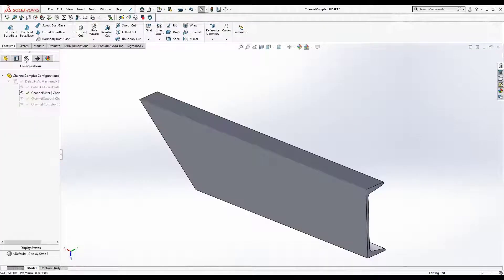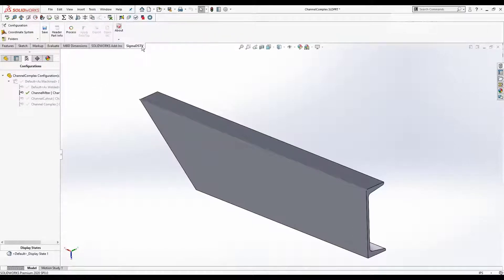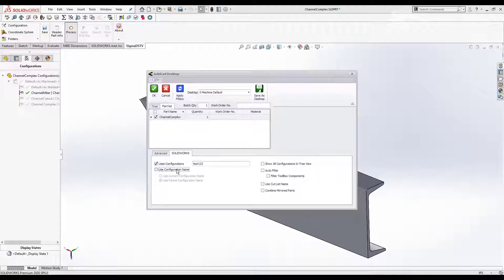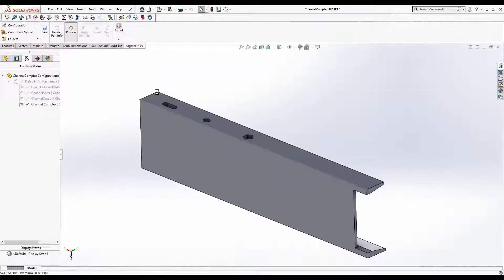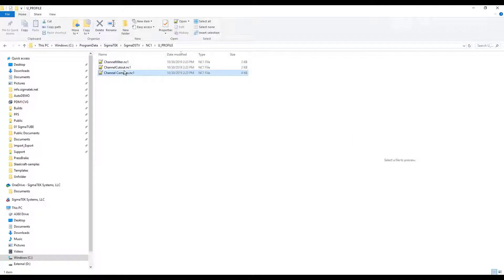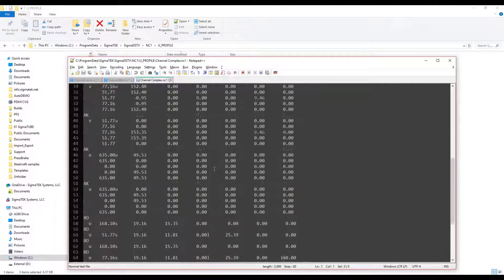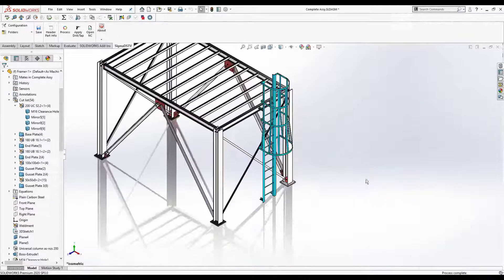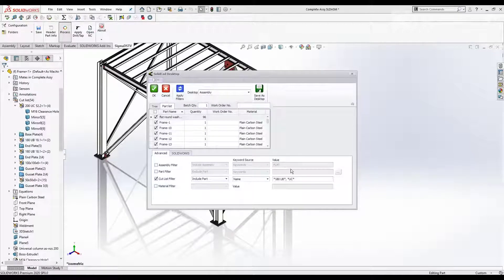SigmaDSTV SW- Genel Bakış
Bu videoda Solidworks üzerinde eklenti olarak çalışan SigmaDSTV SW modülünün genel kullanımı hakkında bilgi alabilirsiniz.